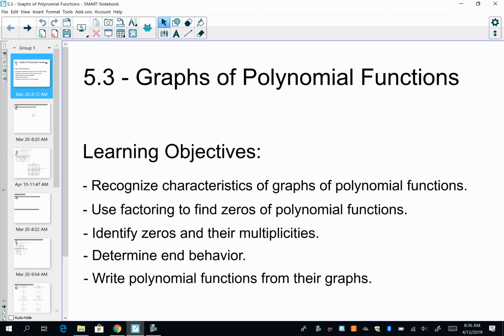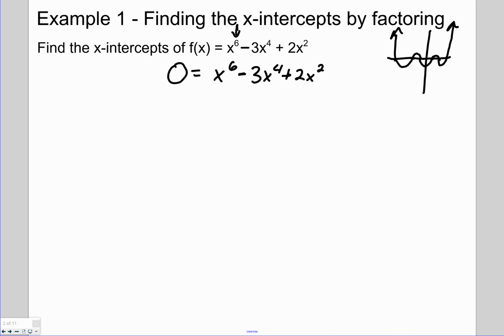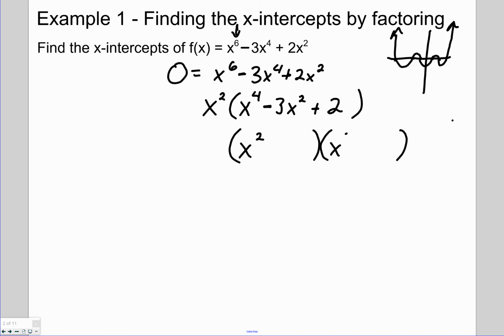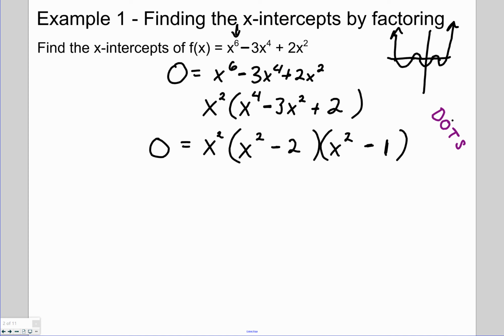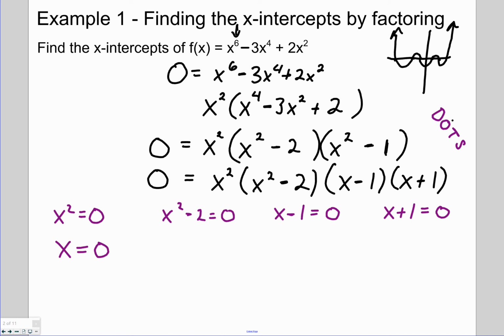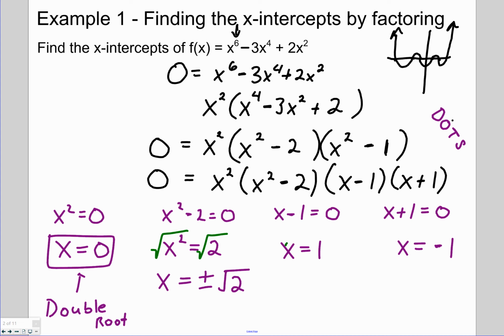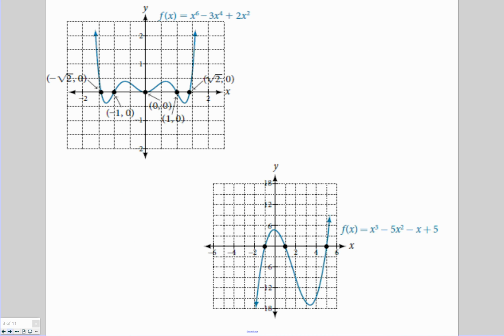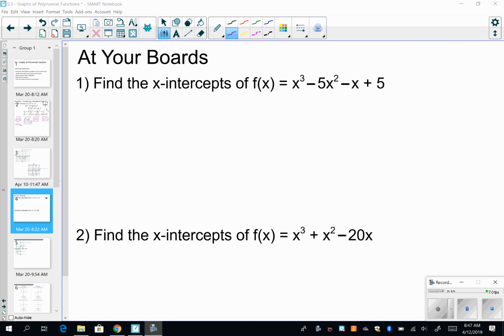5.3 - Graphs of Polynomial Functions #1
factoring to find x-intercepts of functions